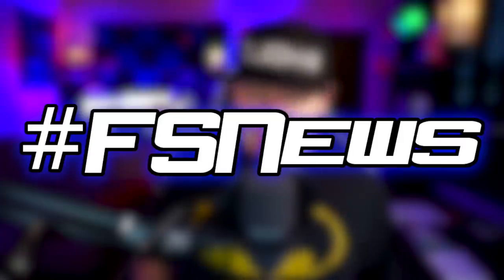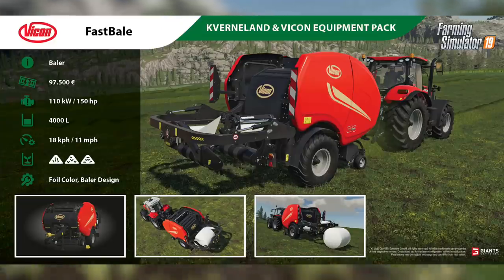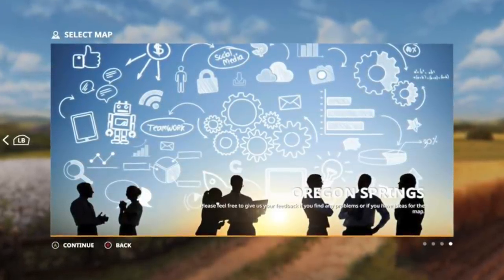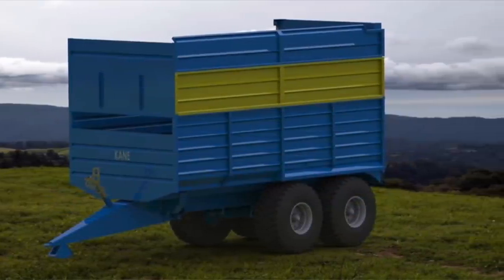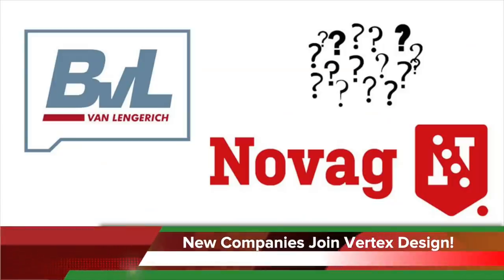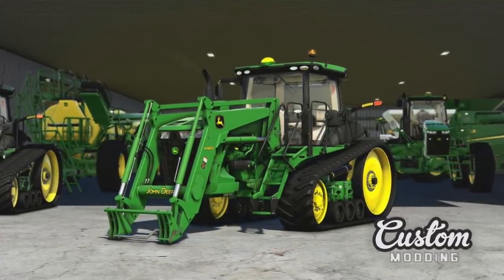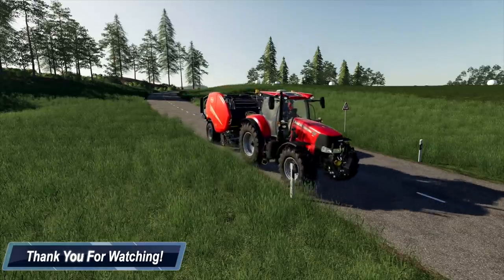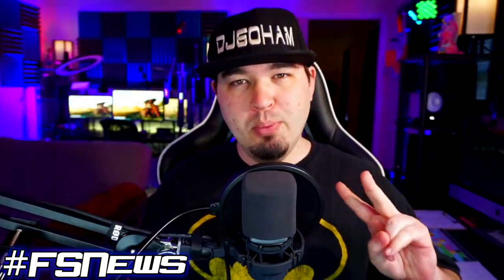FARM SIM NEWS! Oregon Springs, Horse Extension, + Custom Modding Mods! (Case & John Deere!) | FS19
"Oregon Springs, Horse Extension, + Custom Modding Mods! Case & John Deere!"

🔷 Helpful Links! 🔷